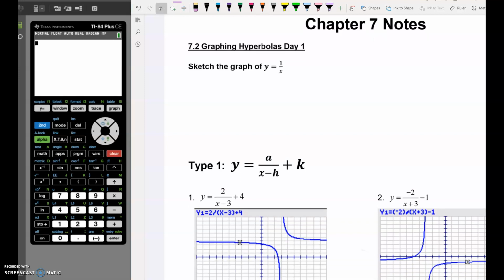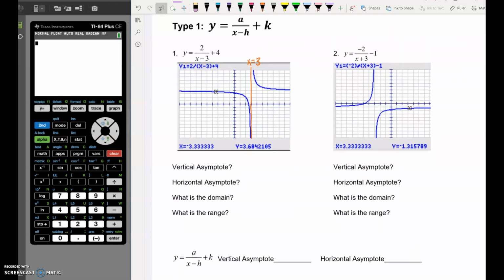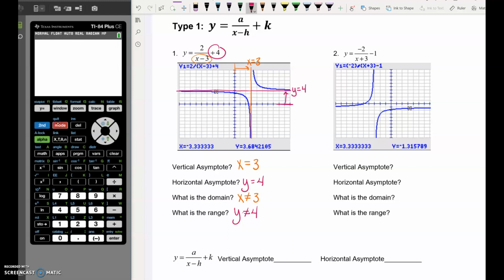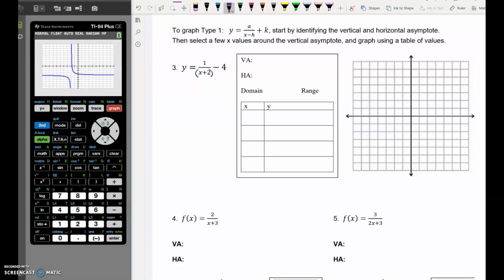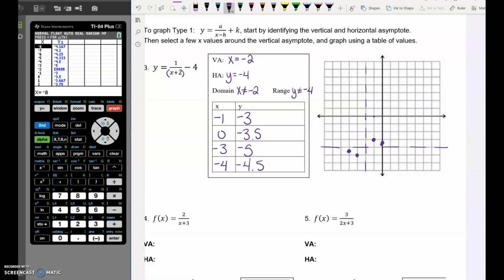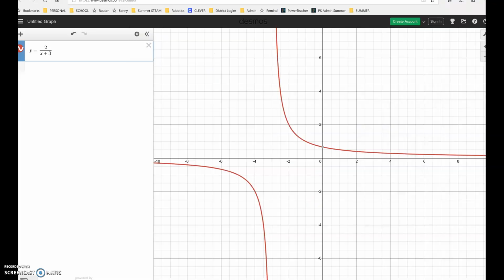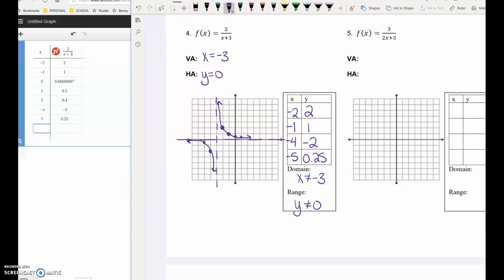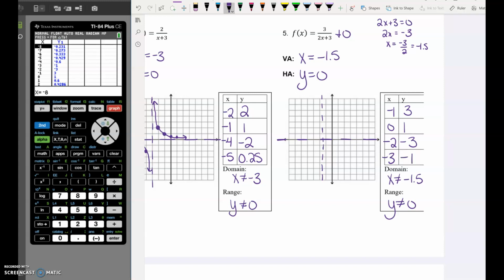A2 7.2 Part One